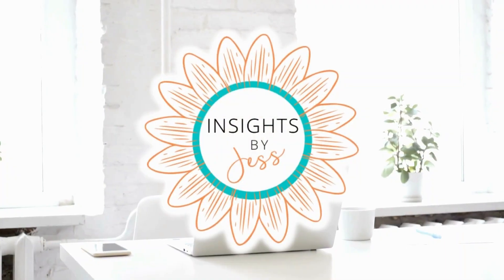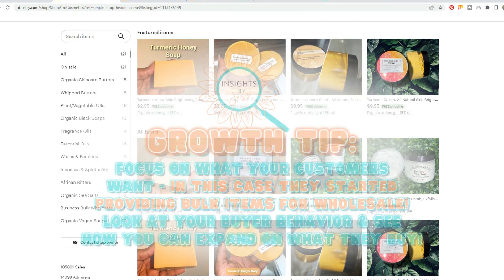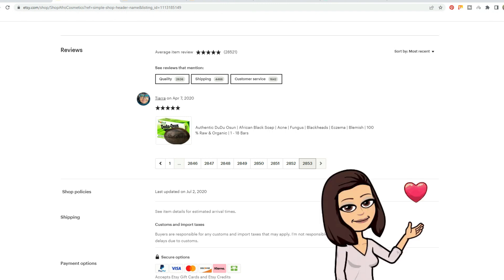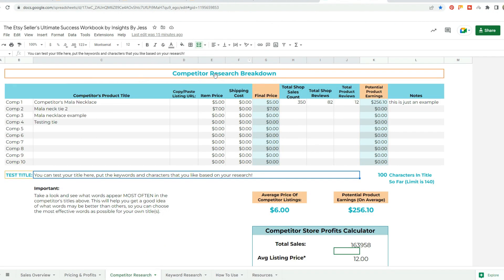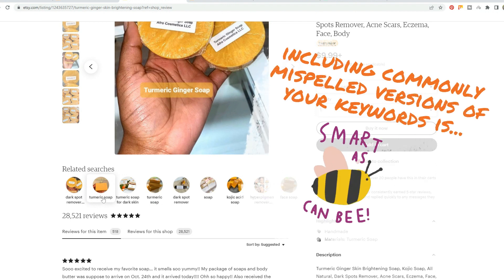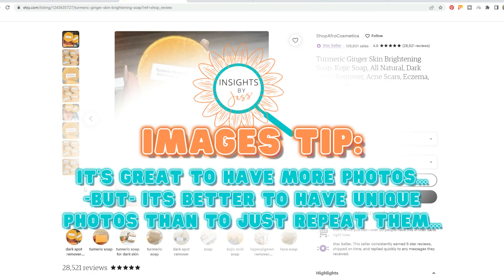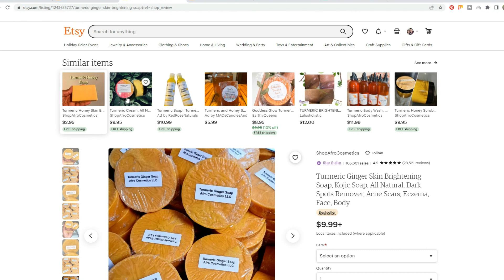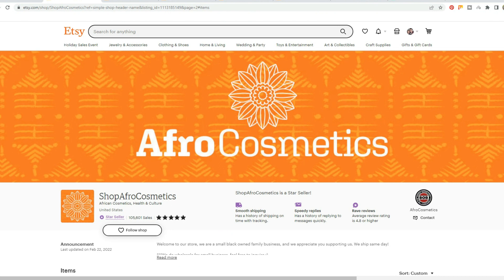This $350k Etsy Store CRUSHES Handmade Soap Sales 🤩 Etsy Seller Tips, Etsy SEO, Easy Etsy Shop Ideas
See the Etsy seller tips & Etsy SEO tips this Etsy shop uses for selling handmade product ideas on Etsy! Set your Etsy store ahead & improve your Etsy sales! 🔥

Wanna skip to the IMPORTANT STUFF??
Etsy Growth Tip: 2:03
Etsy Store Stats: 2:18
Etsy SEO Tip: 5:10
Images Tip: 6:59
Etsy Sales Tip: 7:31
Growth Tip: 8:17
Sales Tip: 11:09

Want to know how to sell handmade products online with Etsy? Looking for the BEST things to sell on Etsy to make money? I’ve got you covered! This video shows you an AWESOME Etsy shop that’s making CRAZY sales- so you can be inspired, and get some unique handmade products ideas of your own! From Etsy USA to around the world, see what products are best selling on Etsy!

I review REAL, successful Etsy stores & show you what’s best selling on Etsy- so that YOU can brainstorm your own easy Etsy ideas and build a strong Etsy strategy for YOUR Etsy store success.

⭐LEVEL UP⭐ your sales with my Etsy Seller’s ULTIMATE Success Workbook

P.S.- If you’re still reading this, please comment on this video and tell me what YOU would like to see me do an Etsy review of! 😉